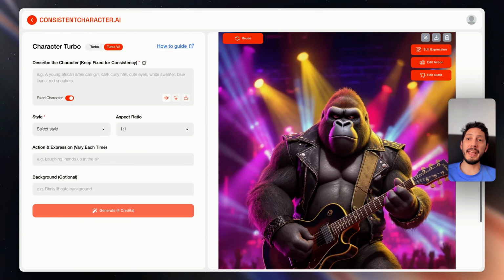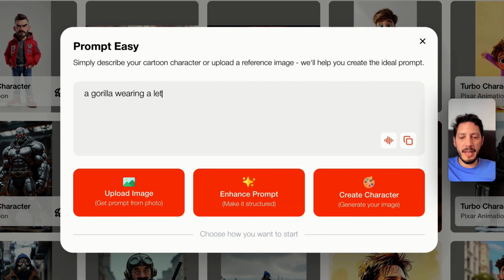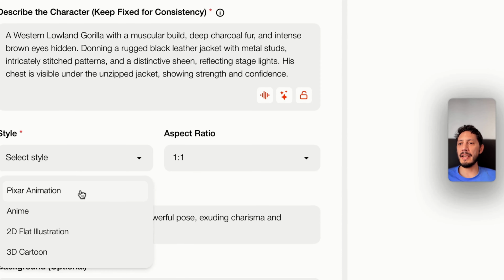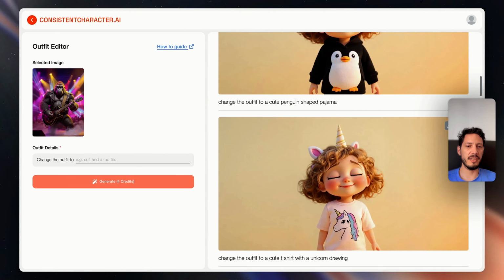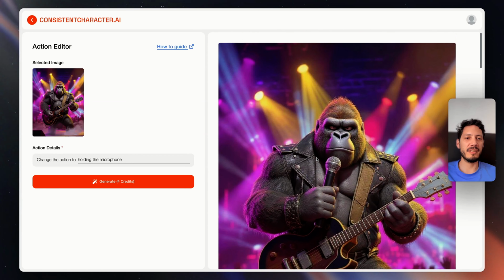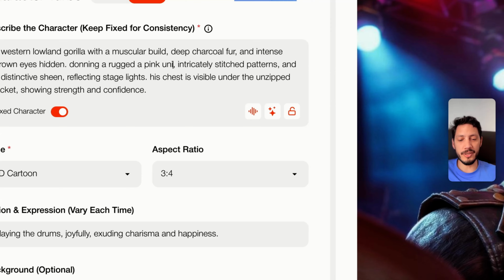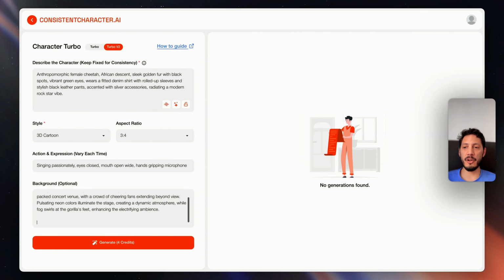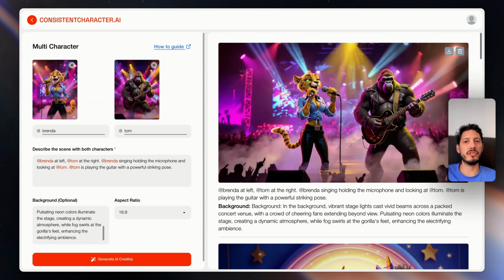AI Cartoon Characters: Generate Any Action & Outfit (Keep Consistent Character!)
Are you an aspiring cartoonist, animator, or storyteller looking to use AI but struggling to keep your characters consistent across different scenes, actions, and outfits? Look no further! This video unveils the easiest, most powerful AI tool designed specifically to generate the same cartoon character in countless scenarios, all while maintaining perfect consistency.

🔥 Ready to bring your stories to life with consistent AI characters?
Try Consistent Character AI FREE now!

In this in-depth tutorial, we demonstrate how effortlessly you can generate a single character and then evolve them through various actions, expressions, backgrounds, and even outfits – without losing their unique identity. You don't need to be an expert artist, animator, or even a prompting genius!

What You'll Learn & Discover in This Video:

0:00 - The Power of Consistency: Why maintaining the same character across scenes is crucial for your cartoon books, storyboards, or animated clips.
0:55 - Prompt Easy Feature: Simply describe your character in plain words, and let our AI build the perfect, detailed prompt for you. No prompt engineering needed!
3:34 - Character Turbo & Style Selection: Generate high-quality characters in various styles like Pixar Animation, 2D Flat, or 3D Cartoon.
4:45 - Action Editor: Effortlessly change your character's actions (e.g., holding a microphone , feeding ducks, eating ice cream, riding a bicycle , playing drums ) while keeping their appearance consistent.
5:54 - Outfit Editor: Transform your character's look with new clothing (e.g., red t-shirt, unicorn t-shirt , leather jacket , jeans ) – maintaining their core design.
11:42 - Multi-Character Scenes: Learn how to combine multiple consistent characters (like our singing gorilla and cheetah!) into one dynamic scene.
9:00 - Granular Changes for Best Results: Pro tips on making small, effective changes to avoid confusing the AI.
Stop struggling with inconsistent AI generations and start creating beautiful, compelling cartoon stories today!